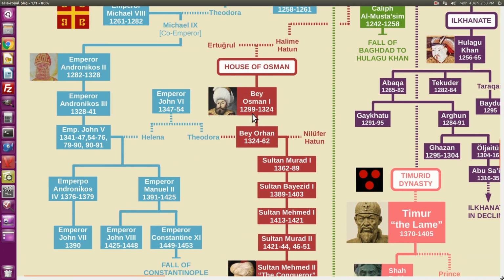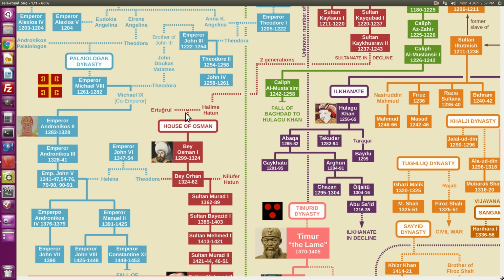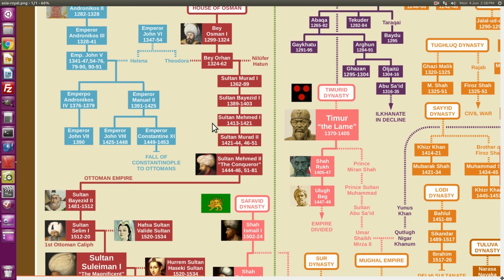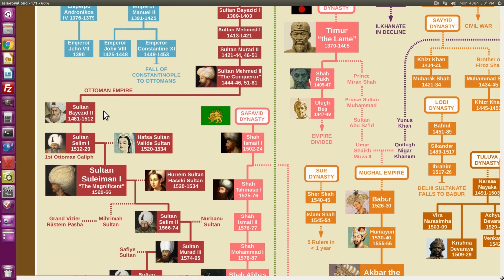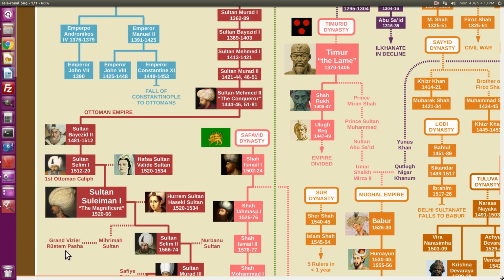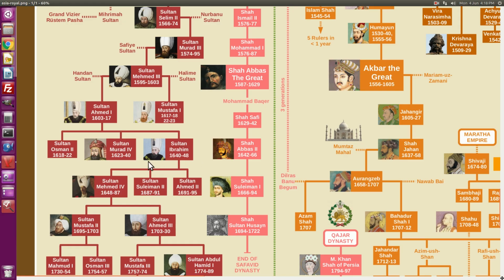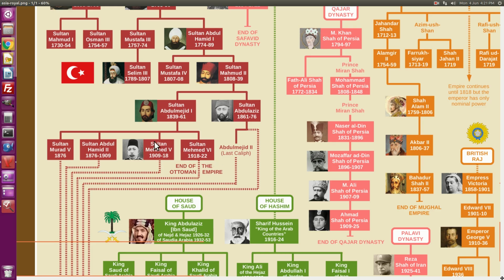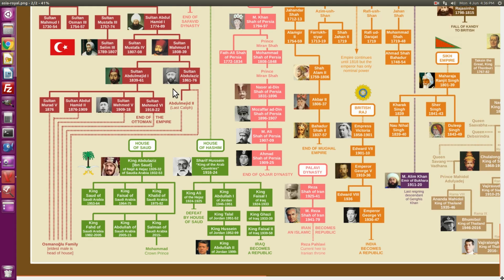Ottoman Sultans Family Tree (Old Version)